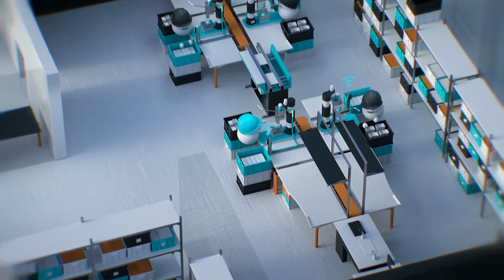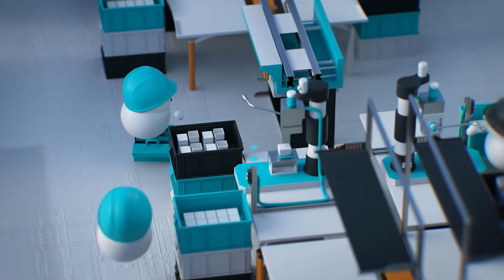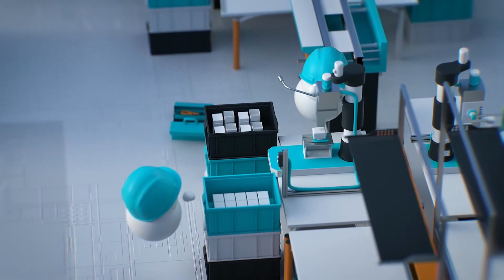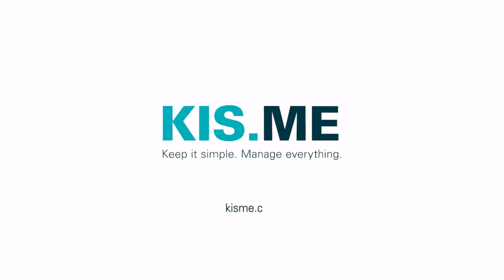KIS.ME SimplySolved – Simply make manufacturing processes transparent